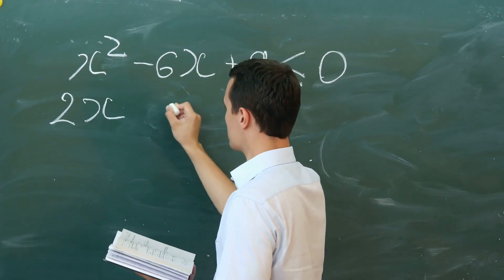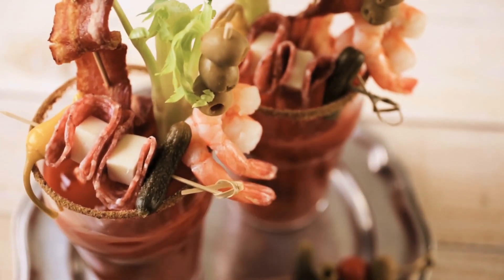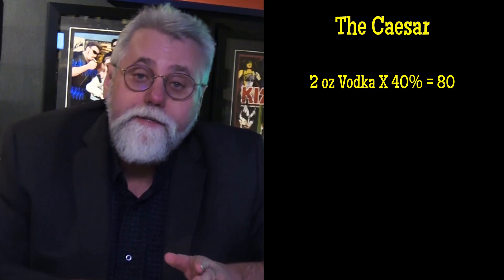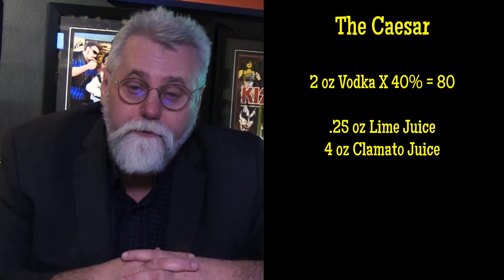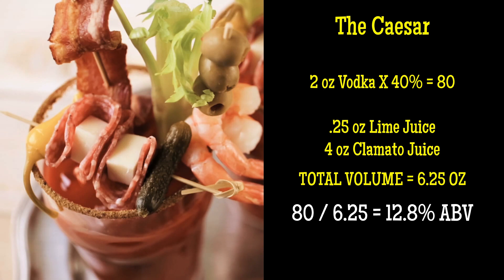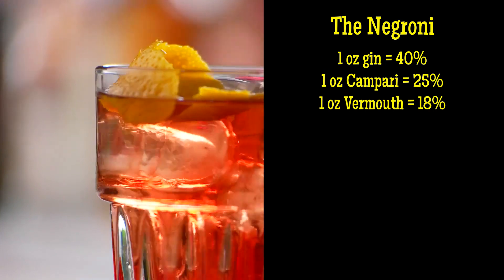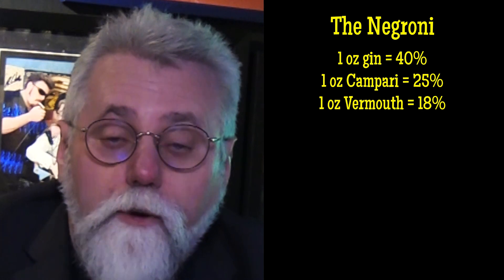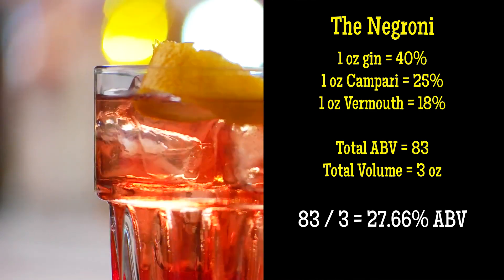How much alcohol is in my cocktail? Here's how to tell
If you crack a can of beer, pour a glass of wine bottle of wine or enjoy a dram of whiskey, you know what the alcohol by volume (ABV) because it's right on the can or bottle.

A 90 Proof whiskey is 45% ABV.
A beer is typically 4 to 6% ABV
Wine is typically 12%

But what about your favourite whiskey or vodka cocktail? Is it 40% like the man ingredient says?

This video looks at the simple formula for determining the alcohol by volume of any cocktail.

It is essential information to know, particularly when you are creating original cocktails.

The formula is simple. An example is below.

(Volume of alcohol X ABV% / total volume of all ingredients)

2 oz bourbon X 40% = 80
2 ounce bourbon + 1 oz lemon juice + 1/2 of simple syrup = 1.5

80 / 3.5 = 22.85%